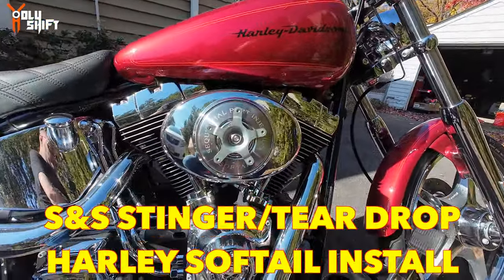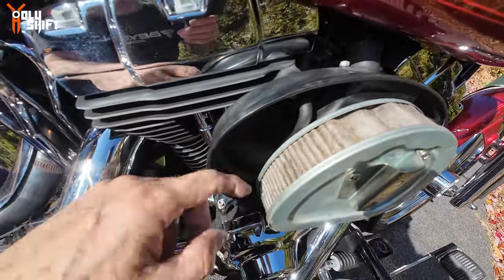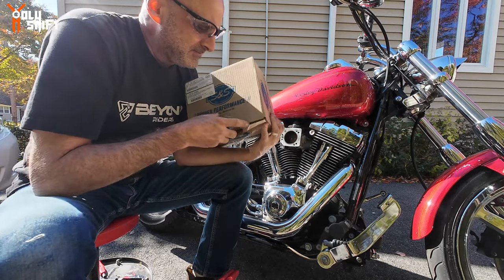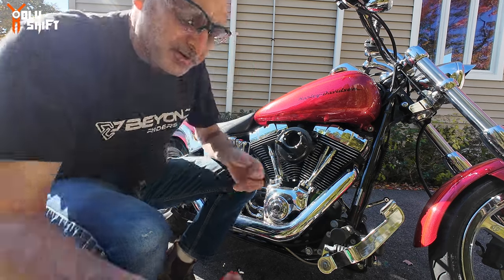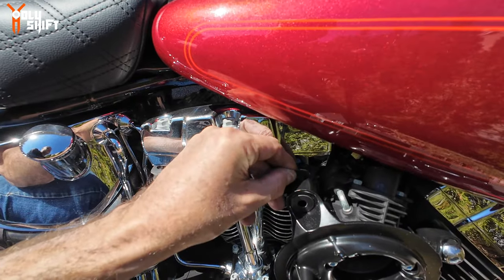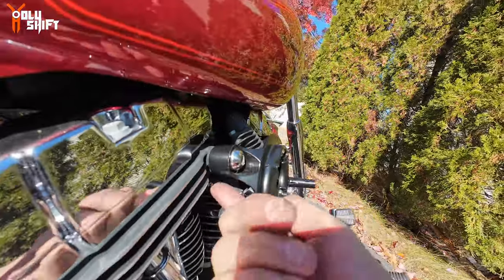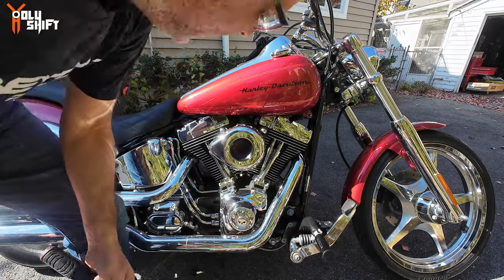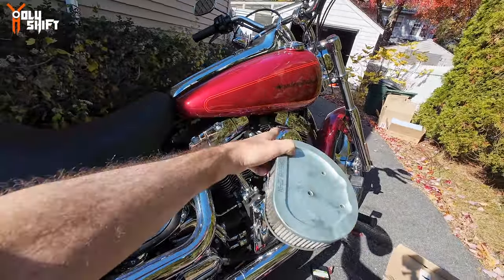Easiest & Most Significant Upgrade S&S Stinger Air Cleaner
No doubt the most significant and easiest upgrade and improvement to "wake up" your stock engine is an air cleaner swap. I installed the S&S Stinger tear drop air cleaned from stock.

🔥 --- My Bike set-up -- 🔥
✅ Custom Dynamics LED's:
✅ Mustache Engine guard by Harley Davidson - must add the:
✅ Seat by Saddlemen: Touring step-up seat. Tuck & Roll design with back rest

✅ Action camera that I use - DJI action 4

I love making YouTube videos, but it takes time to film and edit material for you to enjoy. If you enjoy our free videos and would like to help us produce fresh content, please consider supporting us Patreon, making a one-time donation via PayPal, or using our affiliate links to purchase products (we receive small commissions at no extra charge to you). Our videos will continue to be free to watch on YouTube, and there is no obligation to help at all.  But any support offered is greatly appreciated and goes directly into creating better content for you to enjoy. Thank you! -Sandy

If you want to send me some cool stuff so I can put into my videos -
Kissil Sam
6-05 Saddle River Road - Suite #123